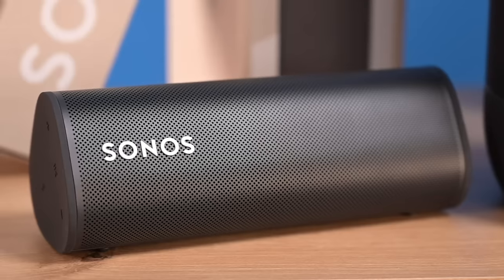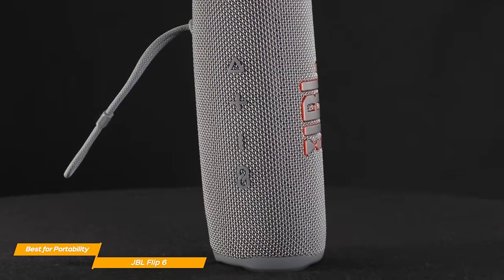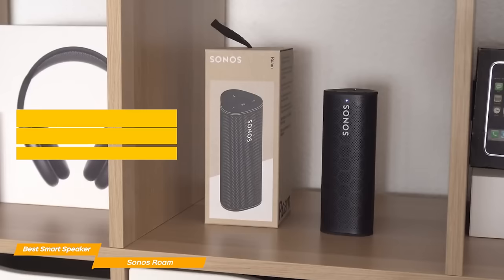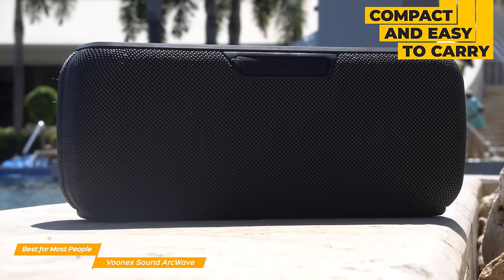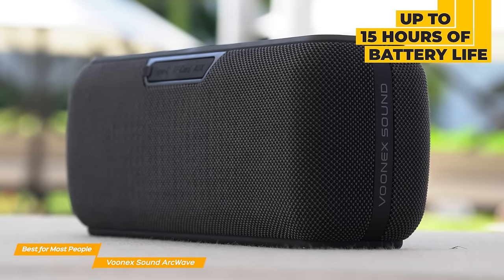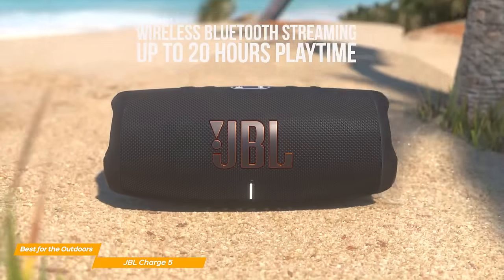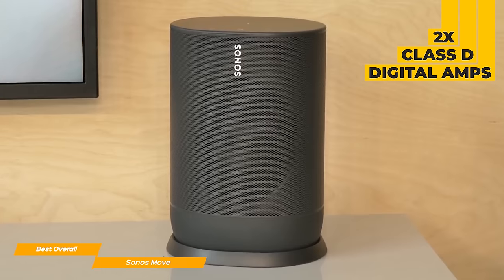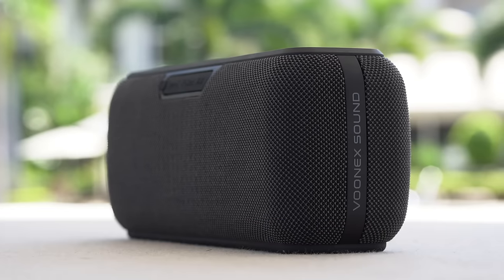TOP 5: Best Bluetooth Speaker 2023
►JBL Flip 6 - Best Bluetooth Speaker For Portability
★US Prices
★UK Prices
★CA Prices

►Sonos Roam - Best Smart Bluetooth Speaker
★US Prices
★UK Prices
★CA Prices

►Voonex Sound ArcWave - Best Bluetooth Speaker for the Money
★US Prices
★UK Prices - NA
★CA Prices

►JBL Charge 5 - Best Bluetooth Speaker For Outdoors
★US Prices
★UK Prices
★CA Prices

►Sonos Move - Best Overall Bluetooth Speaker
★US Prices
★UK Prices
★CA Prices

This video discusses the top five best Bluetooth speakers on the market, starting with the JBL Flip 6. This speaker is compact and portable, making it easy to take with you on the go. It also has a long battery life and powerful sound quality.
Next on the list is the Sonos Roam, a portable speaker that is designed to be taken anywhere. It has a sleek and modern design, and offers excellent sound quality. It also has a long battery life and is water-resistant, making it perfect for outdoor use.
The Voonex Sound ArcWave is another highly recommended Bluetooth speaker. It has a unique and eye-catching design, with a circular shape that produces 360-degree sound. It also has a long battery life and is water-resistant.
The JBL Charge 5 is a powerful and versatile speaker that is great for both indoor and outdoor use. It has a durable design and excellent sound quality, and can be charged via USB.
Finally, the Sonos Move is a portable and versatile speaker that can be used indoors or outdoors. It has a sleek design and offers high-quality sound, and can be controlled with voice commands. Overall, these five Bluetooth speakers are all excellent choices for those in search of top-quality audio on the go.